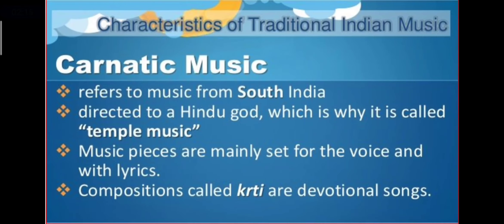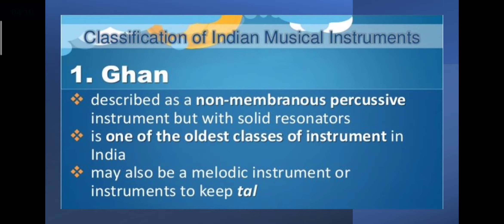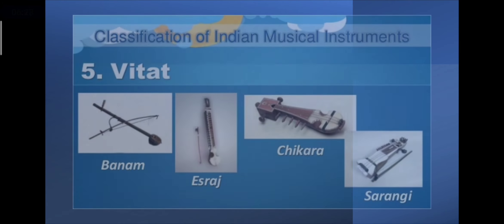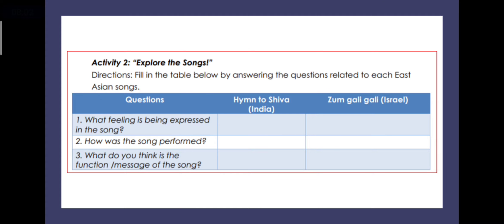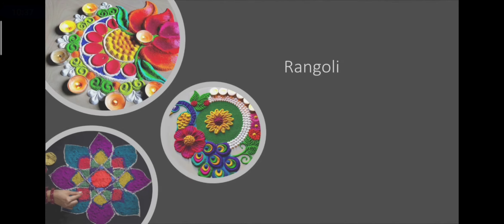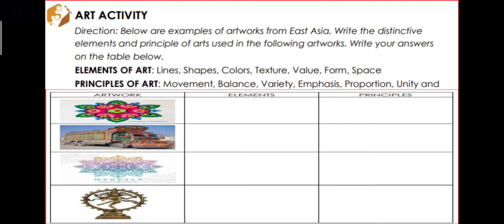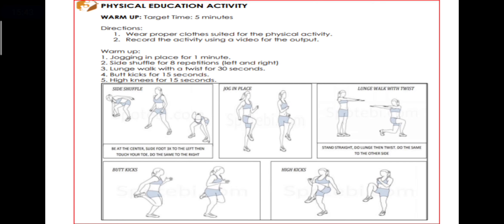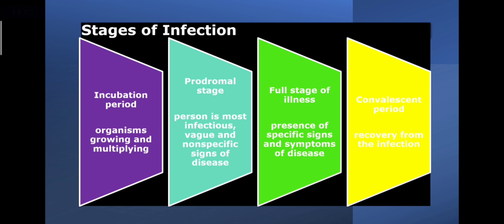3rd Quarter Week 1